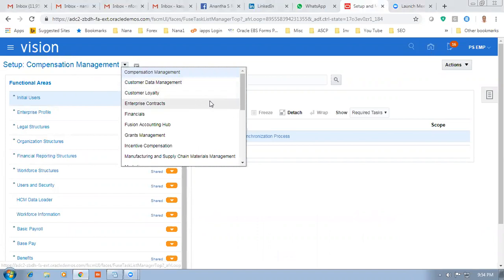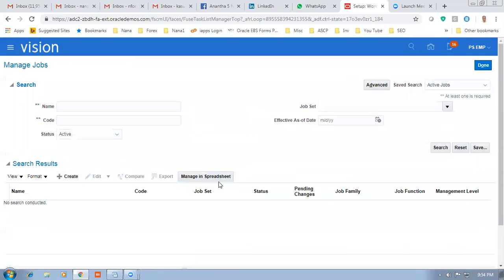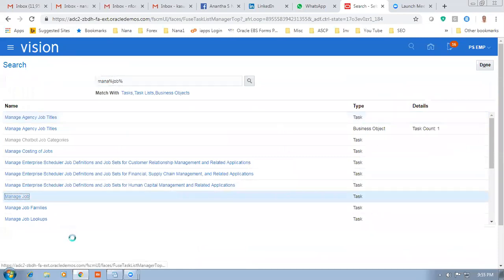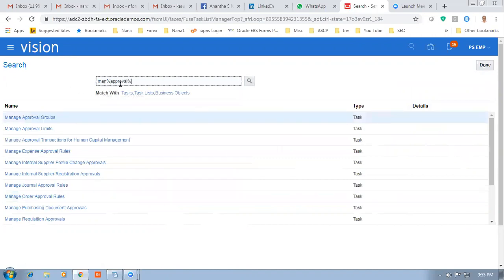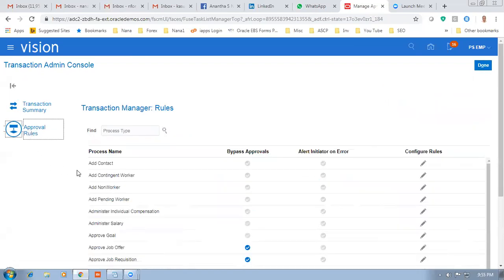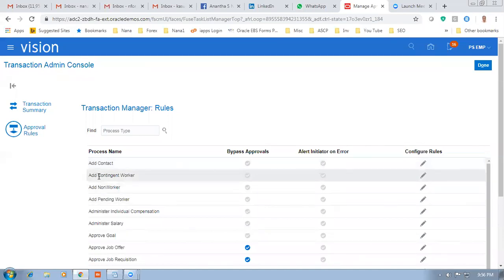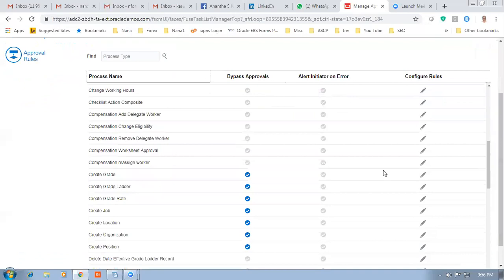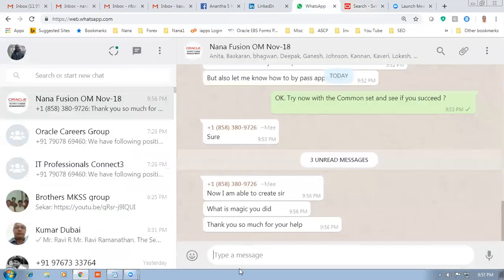Bye pass Job Approvals Fusion Applications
Oracle Supply Chain Management Training - I will mentor you if struck...During Practice  oraclenana.com Bye pass Job Approvals   Fusion Applications